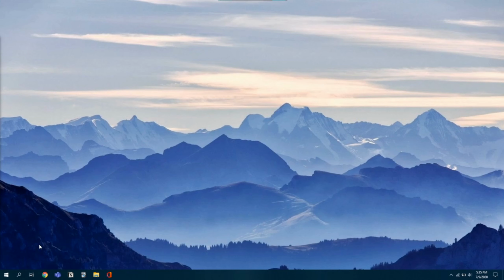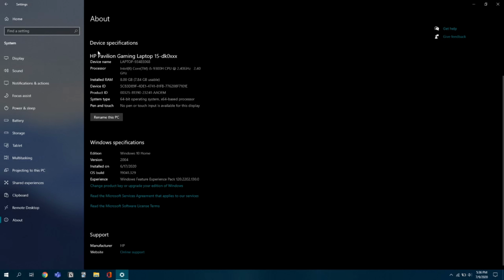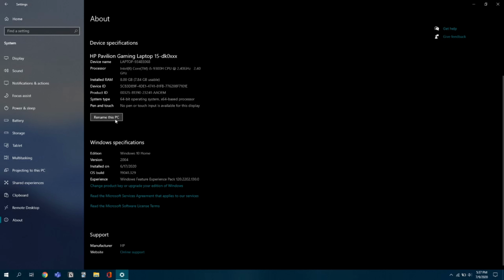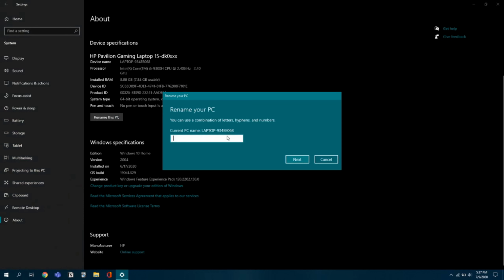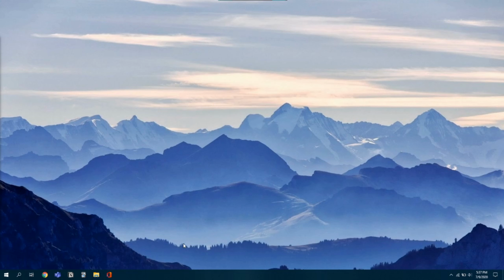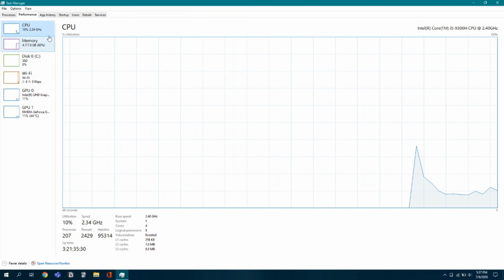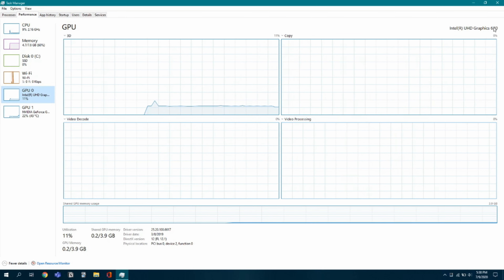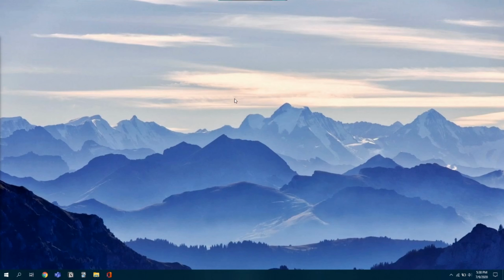How to find your laptop generation, speed etc. | Full Guide Video.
Comment in you need another tutorial.